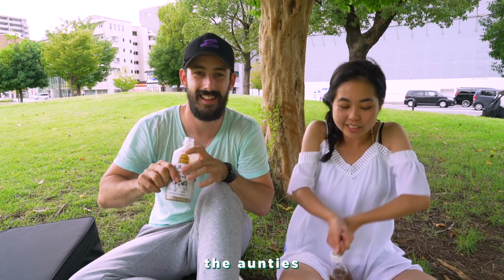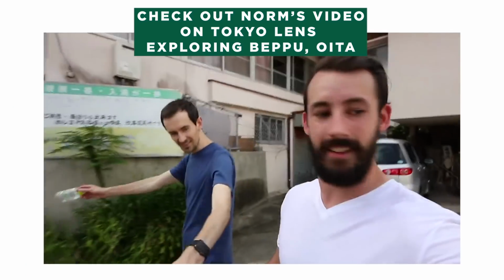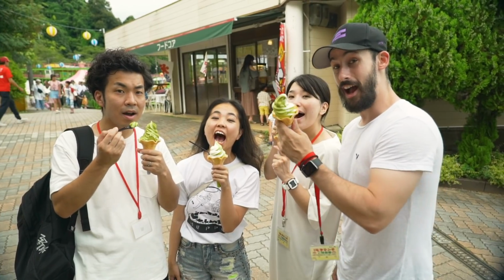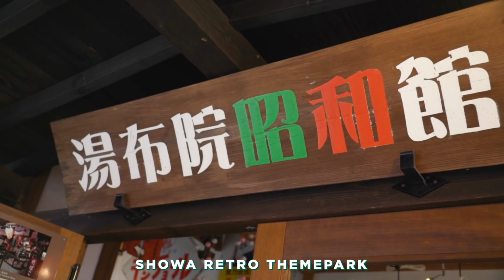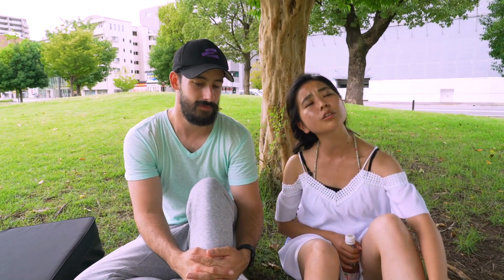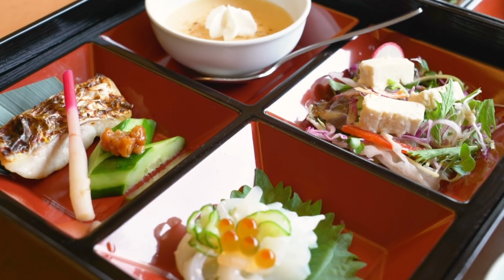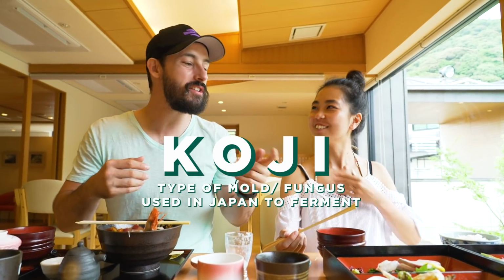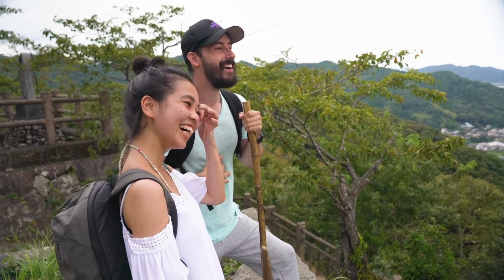The BEST of Oita, Japan | Where We Went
Together with Norm (Tokyo Lens), we travelled all around Oita and got to check out the most well known parts as well as discover some random beauties along the way. There is so much to see in Oita if you take your time to enjoy the area.

ALSO
Aki has made her very own tour of Tokyo's Electric Town, Akihabara. Check it out on the Magical Trip